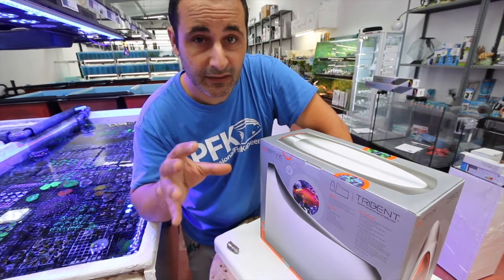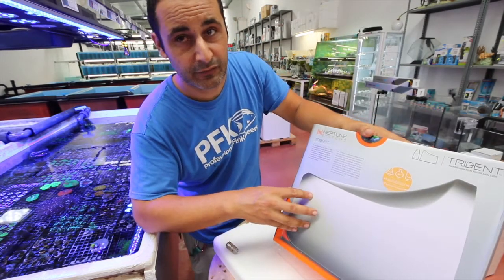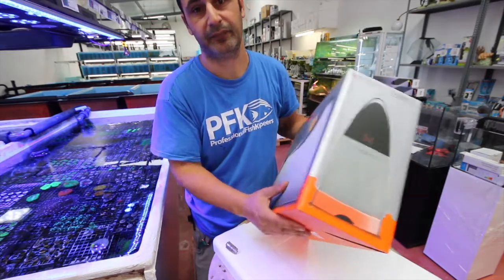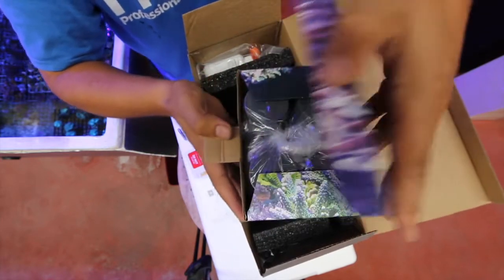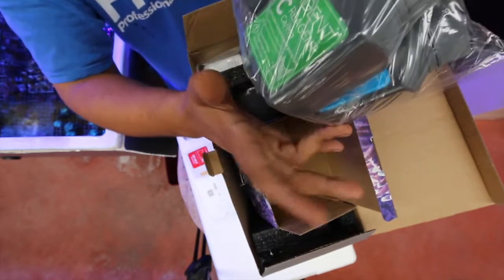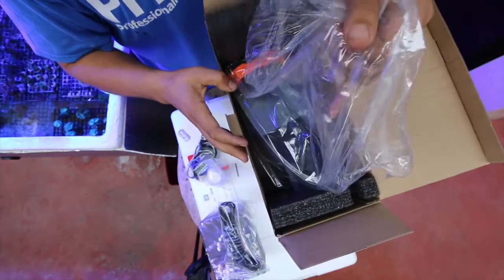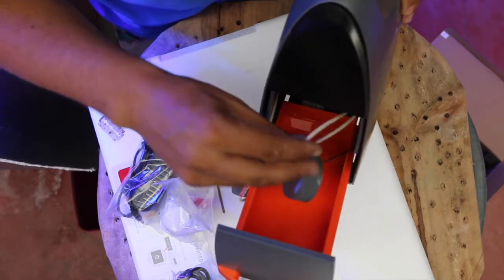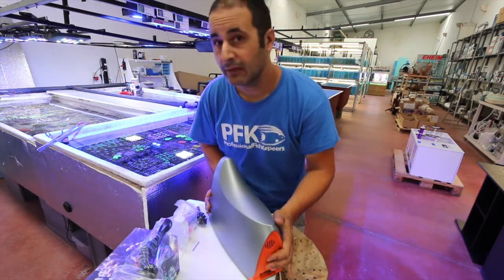Unboxing Neptune Apex Trident - English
STORE / LOJA
PFK AQUARIO - DANIEL NESTORIO
Avenida Diogo Boitaca 36-A
Golegā
Portugal - U.E

WATSAPP
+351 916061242